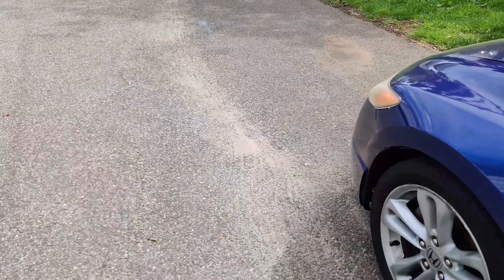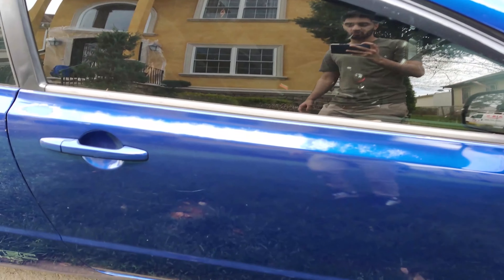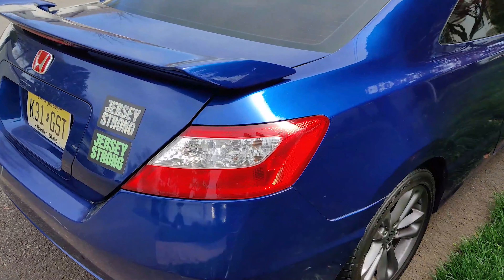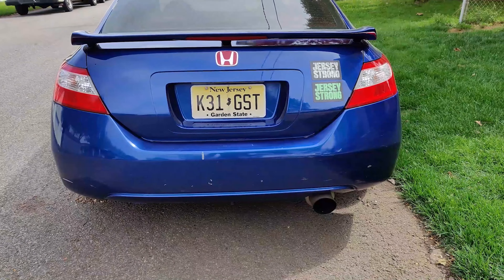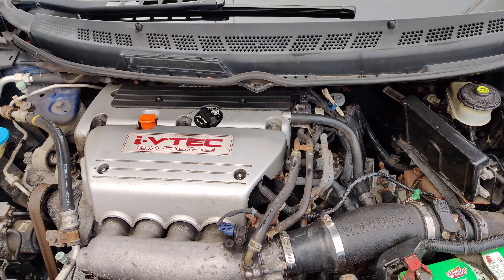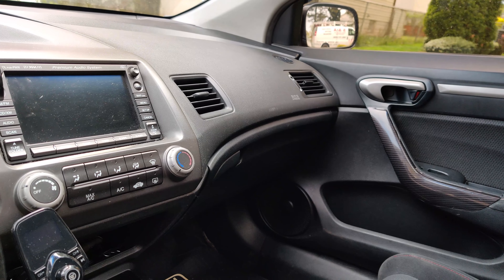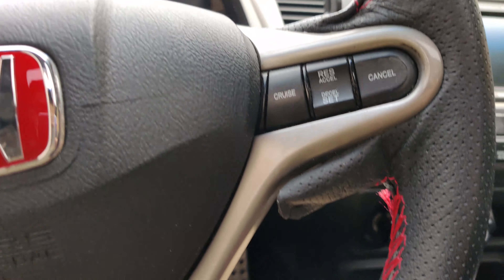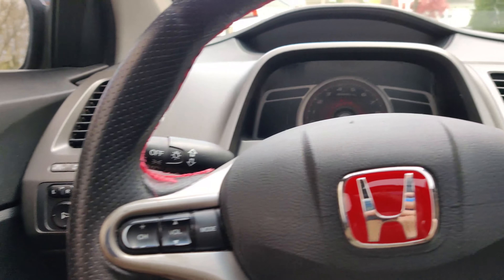2007 Honda Civic Si Walkaround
This is my first YouTube video, just wanted to show a quick walkaround of my 07 Honda civic si. An in-depth review coming soon.